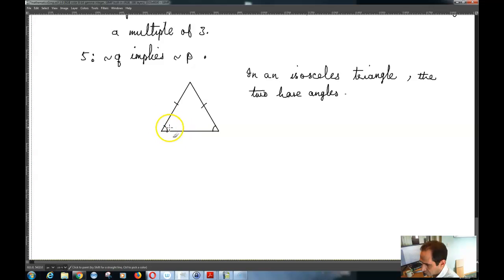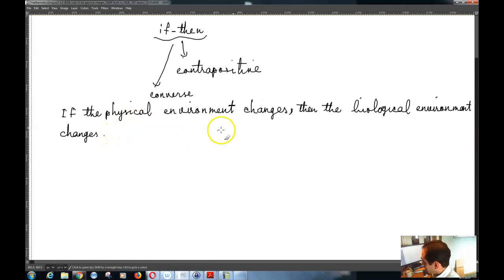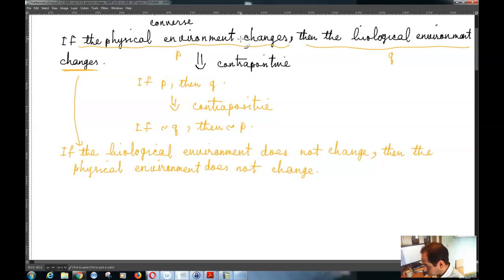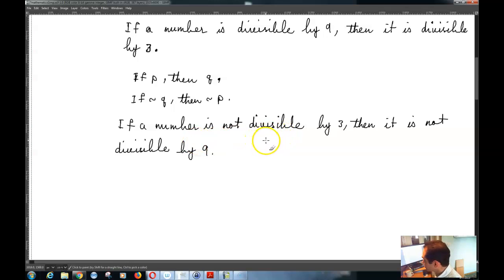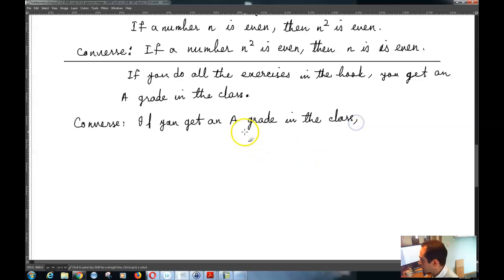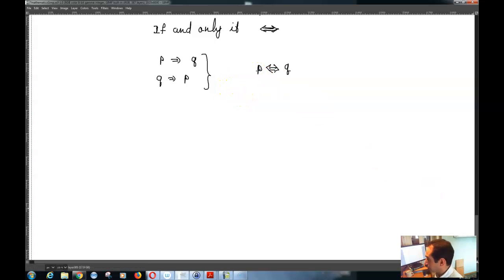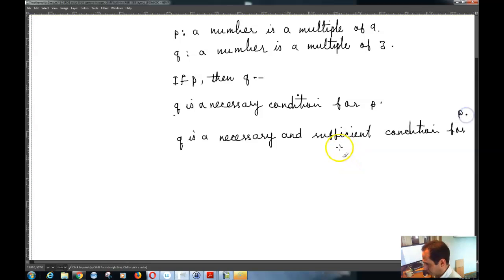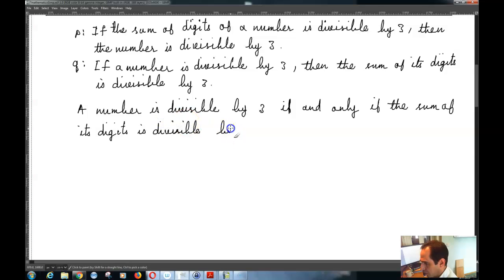Mathematical Reasoning (Logic) - Contrapositive and Converse of Statements